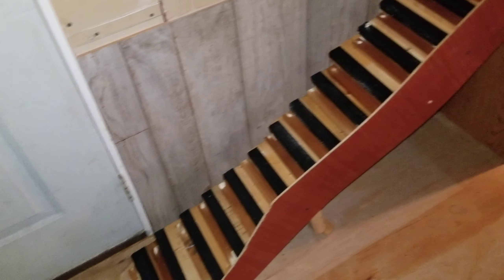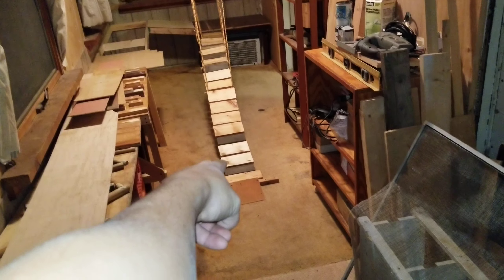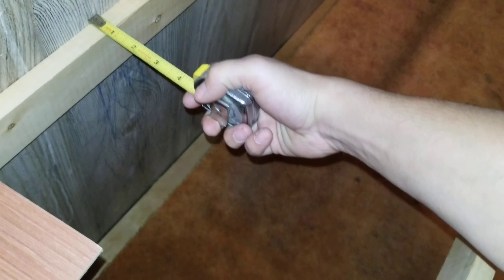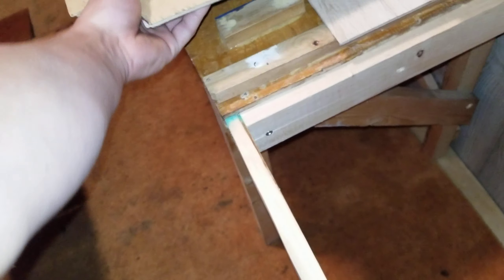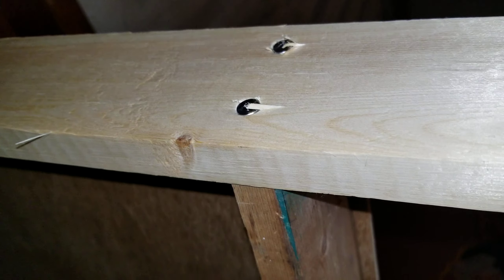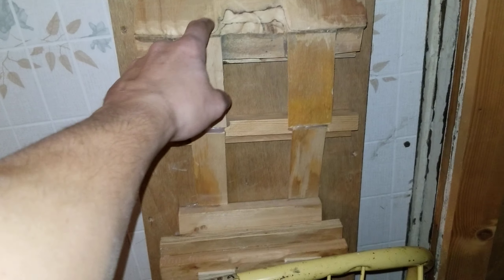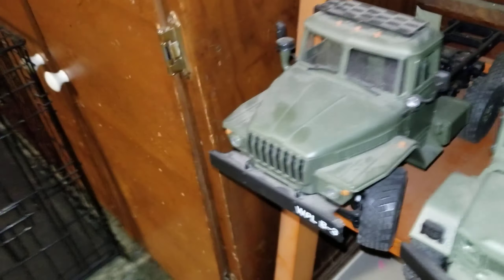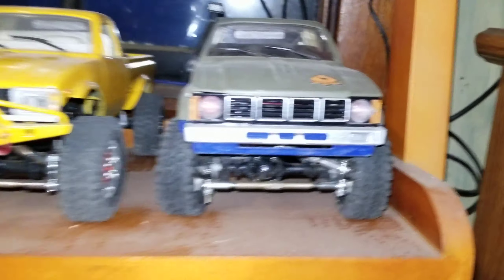Rc Park update